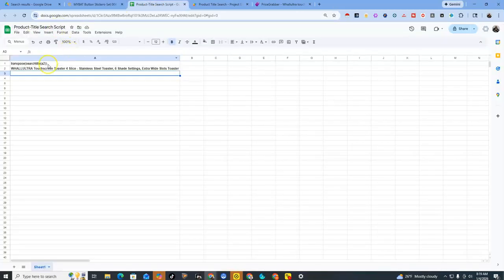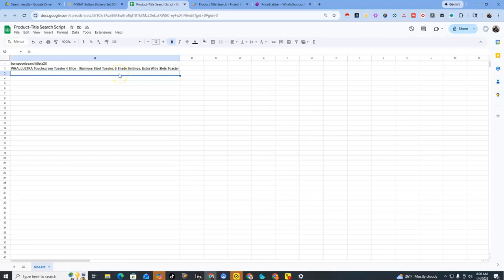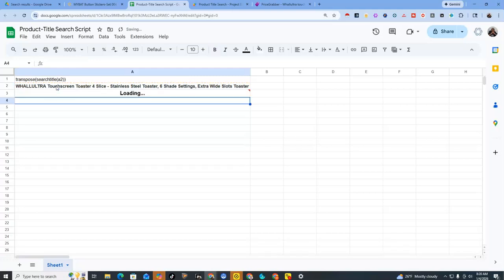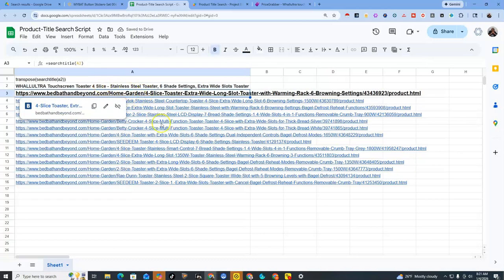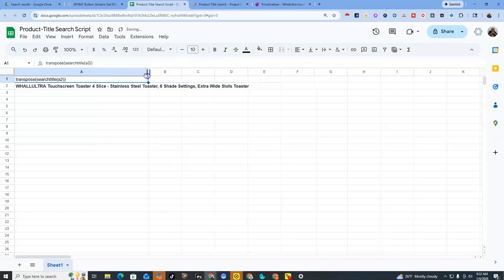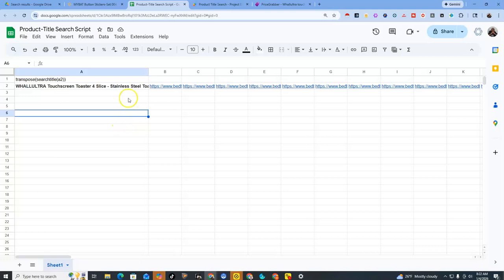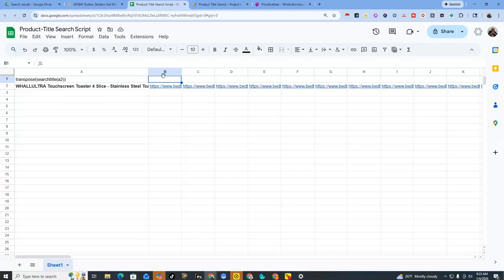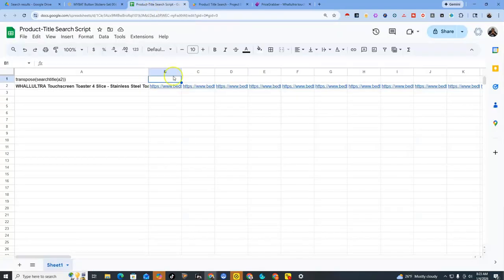How to Source Products by Title in Google Sheets for Free!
In the past I've made several Google Sheets that source products. But now I'm providing a simplified script that you can use on any sheet.